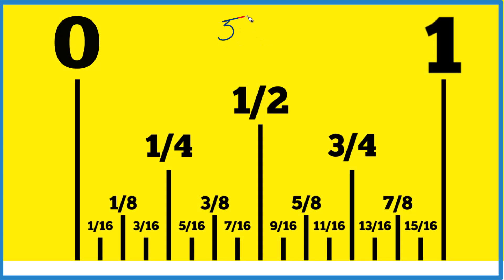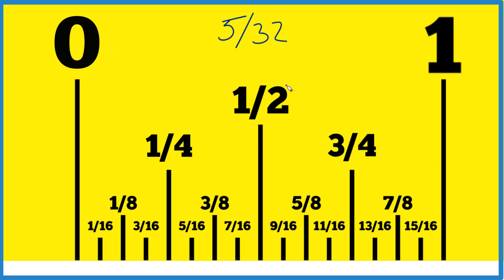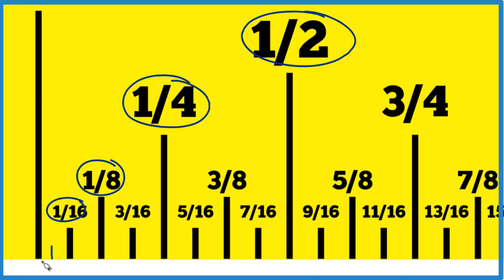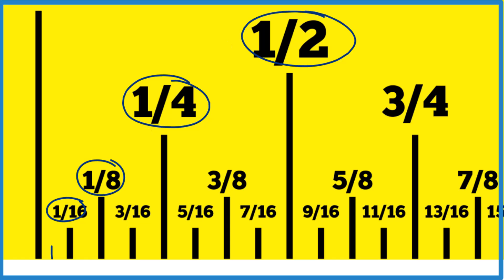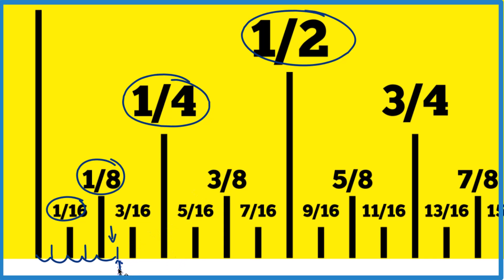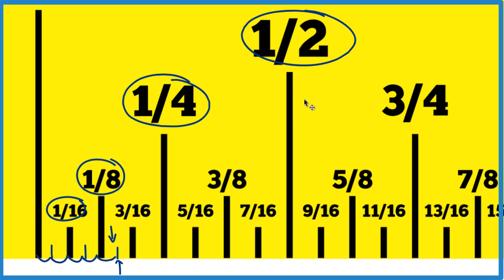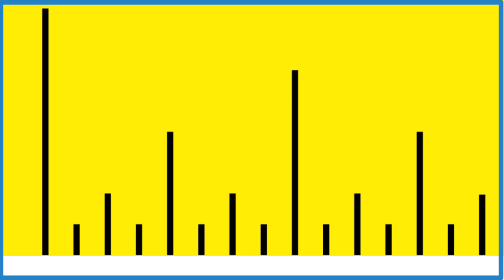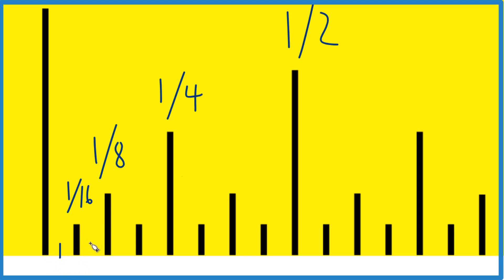How to Find 5/32 on a Ruler or Tape Measure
Starting from 0, count five of those 1/32 spaces.
By counting five of these 1/32 marks, you will reach 5/32.

So, what we're looking for is the fifth 1/32 mark on the ruler. This is 5/32 on your ruler or tape measure.